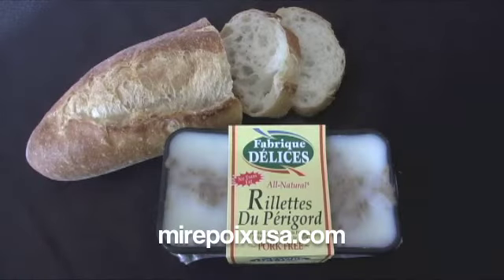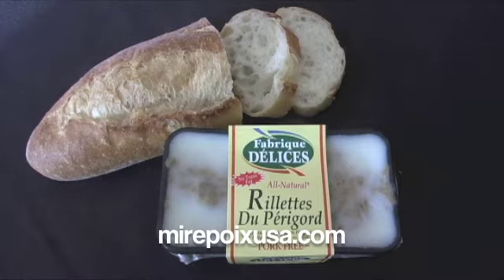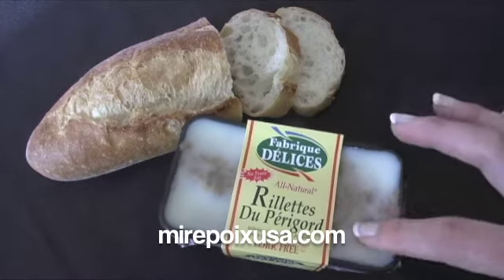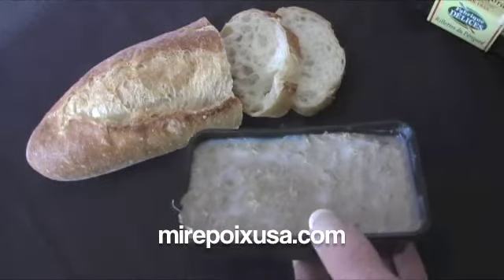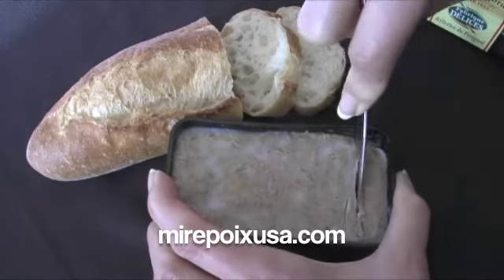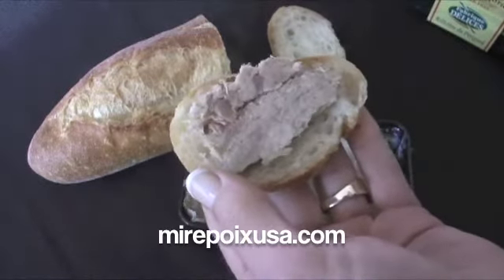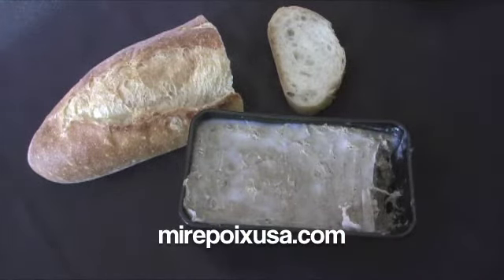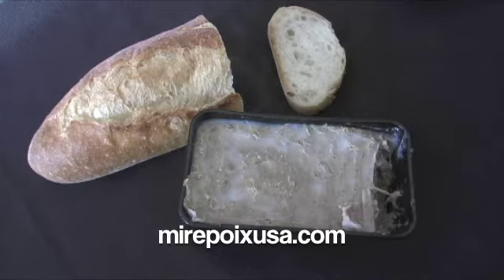What is duck rillettes, or rillettes du Perigord?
Duck rillettes or rillettes du Perigord is shredded duck meat cooked in duck fat, with duck liver, and duck stock.

Mirepoix USA/EnjoyFoieGras.com is the premier site dedicated to cooking with and enjoying foie gras, truffles, caviar, charcuterie, US Kobe beef and Wagyu beef, artisanal and French cheeses, and other traditional French foods.

You'll love our premium quality products and our exceptional personal service. We are diligent about delivering the finest luxury French foods, gourmet gift baskets and gourmet foods directly to your door on time and in top condition.

We feature a large selection of duck and goose foie gras, including Hudson Valley Foie Gras, Rougie Foie Gras and pate de foie gras; truffles including top quality Alba white truffles and French Perigord black truffles, truffle butter, pure truffle oil and truffle salt; charcuterie including specialty sausages, French pate, duck confit and rillette; premium quality sturgeon fish caviar produced by sustainable caviar pioneers Tsar Nicoulai Caviar and Black River Caviar; hard-to-find French cheeses, top quality sharp Italian cheese, and artisanal cheese gift baskets; US Kobe beef and 100% Wagyu beef from Australia.

We have personally tasted and prepared all the products on our site and would be delighted to answer any questions you may have.